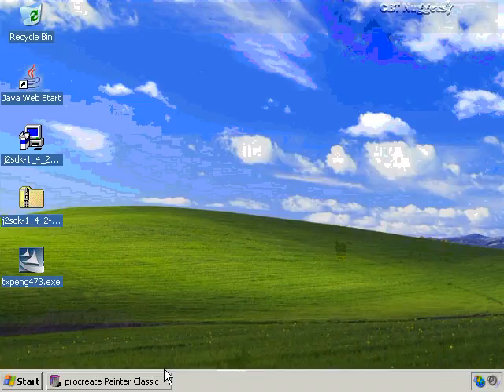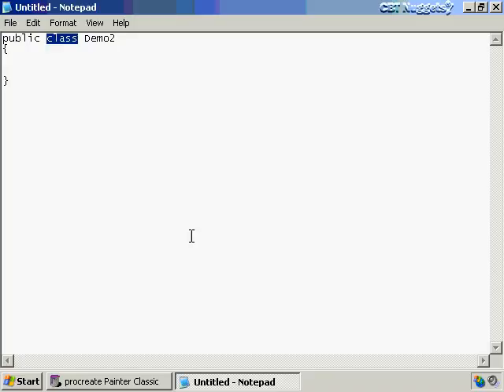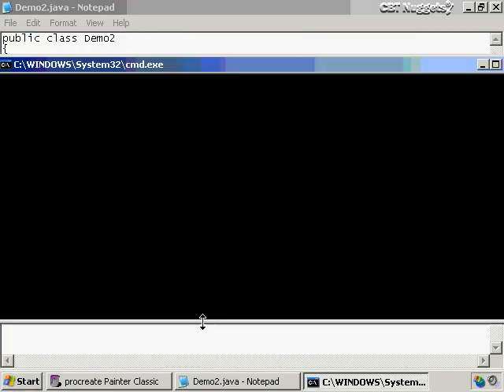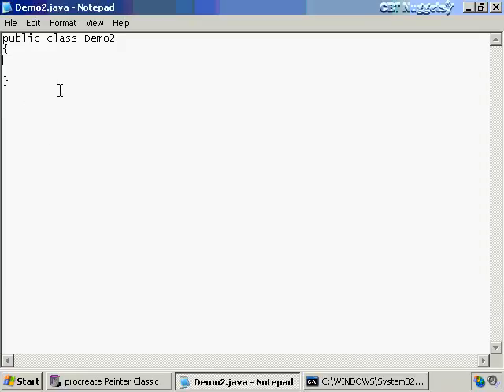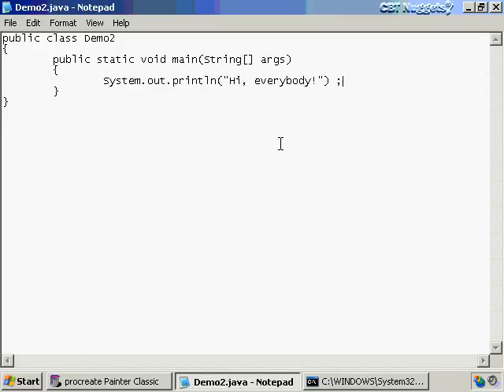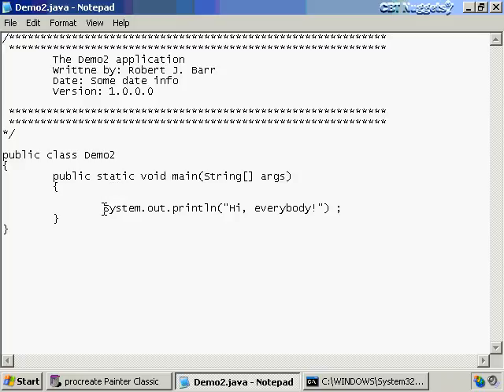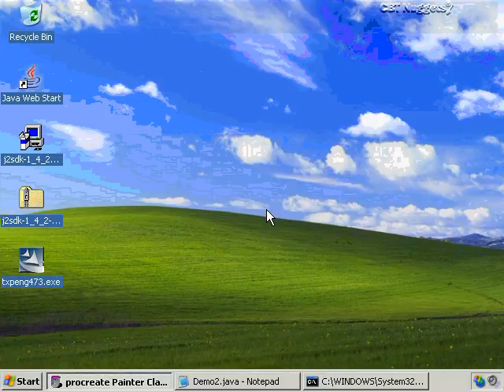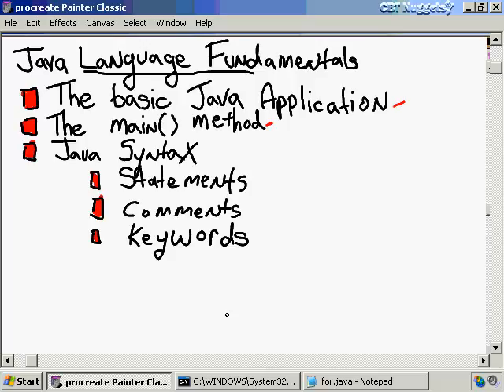2 fundamentals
Fundamentals of JAVA